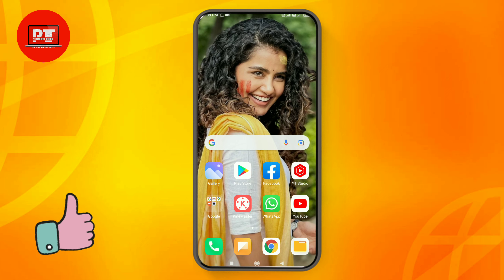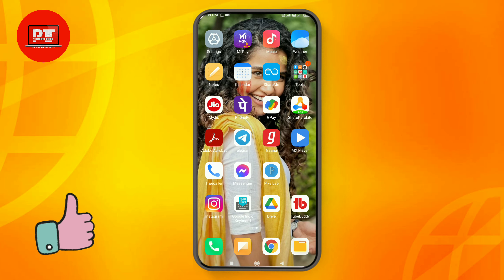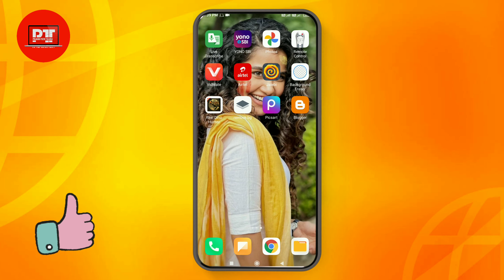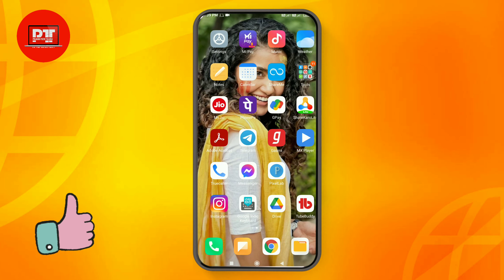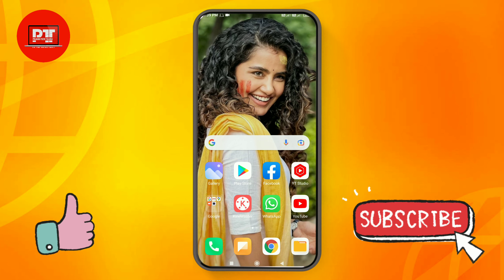love failure video status editing in kinemaster telugu ||polaiahtechtelugu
lyricalwhatsappstatus making video in telugu,make lyrically whatsapp status video in telugu,create lyrical video in telugu,how to createlyrical video in telugu,lovefailure lyrical video in telugu,kinemaster video editing in telugu,create lovefailure lyrical video in telugu,love failure

మీరు నాకు Support. చేశారంటే మరిన్ని వీడియోస్
మీ వరకు తీసుకొస్తాను 👇👇👇

Hello friends call me 👉For any doubt give me a phone call on CallMe4 app. My id: Polaiahtechtelugu

Note: Some use Images, Music, Videos, Graphics, are shown in this video may be copyrighted to respected owners, not mine.

            ❤️  thank you for watch videos ❤️